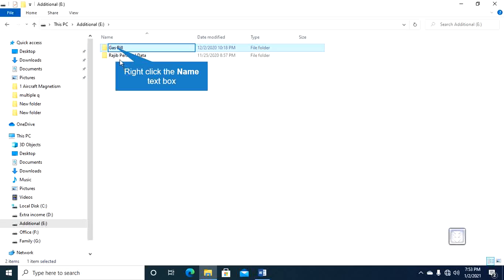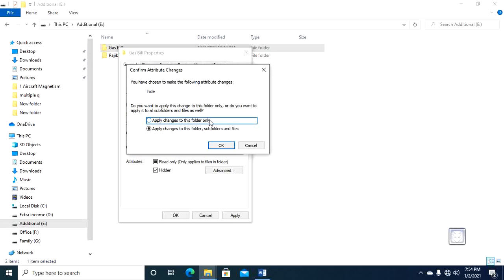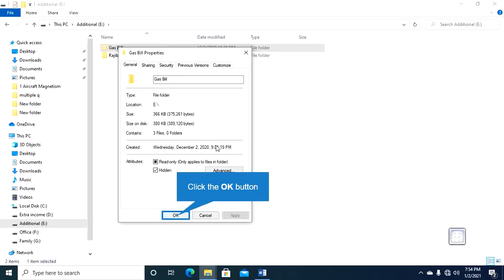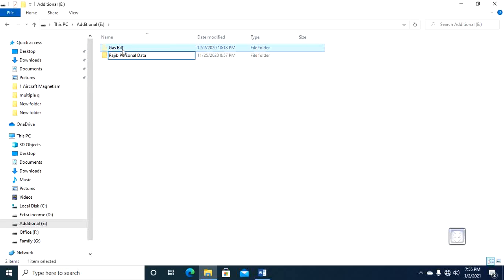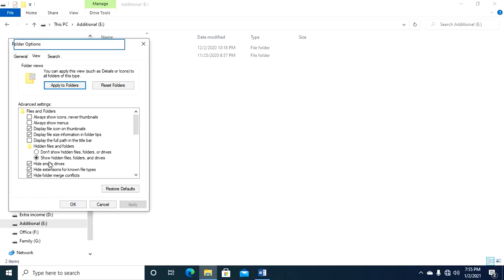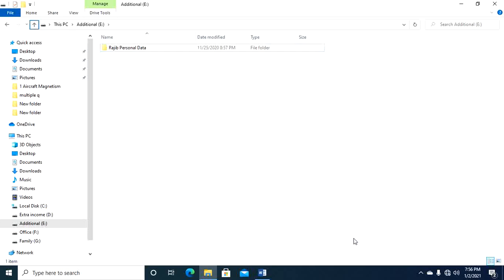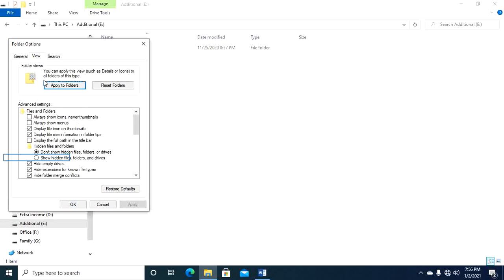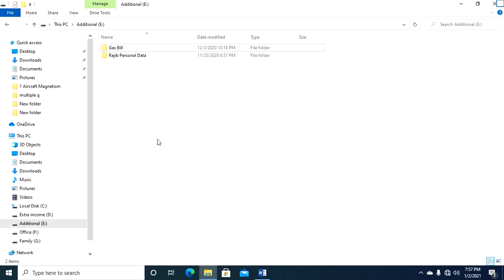Exciting Tutorial ! Dont miss to See it. Secret Folder/File safety.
Video focuses & discusses on hidden options of personal important file/folder at PC. Viewers should watch the tutorial to protect his file from any other users.